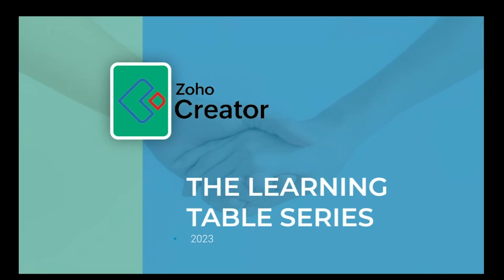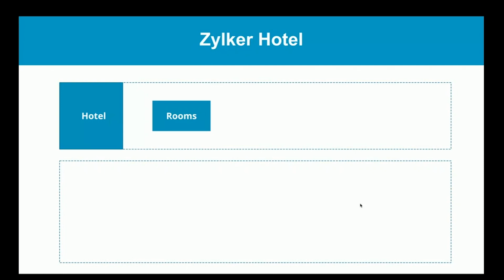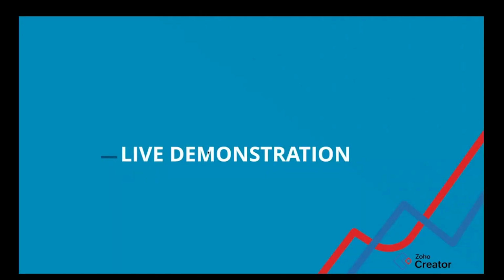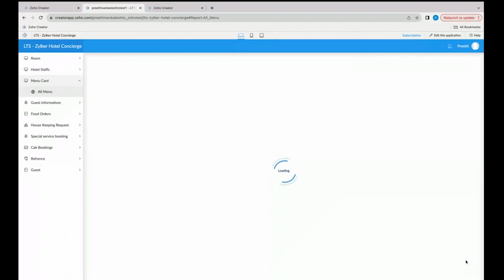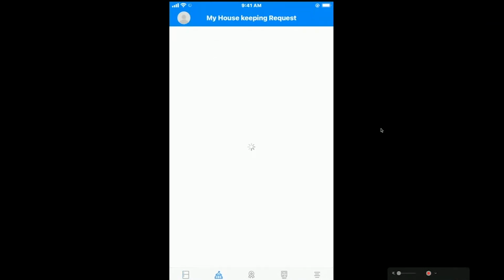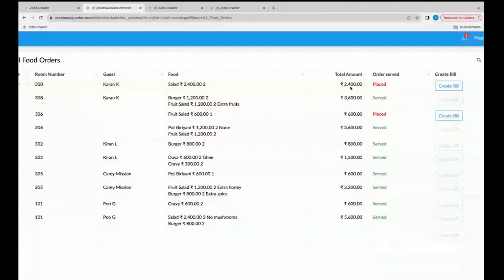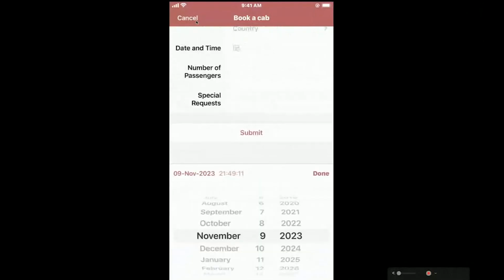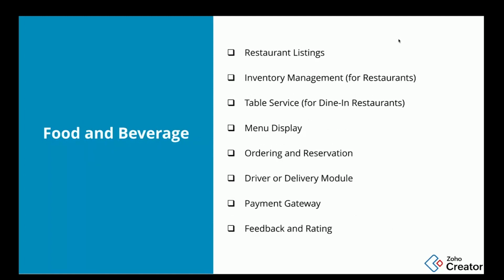Learning Table Series: Zoho Creator for Hospitality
In this session, we will look into the way hotels handle their Digital Concierge using Creator as a solution. We will discuss how hotels assist guests with various tasks such as displaying menus, facilitating online food orders to rooms, assisting with housekeeping requests, and enabling one-click hotel cab bookings.

Topics that are covered during the session
02:26 Introduction
04:17 Hotel Concierge
06:56 Process flow Involved
11:00 Features used
14:03  Live demonstration
47:32 Extended use cases
49:48 Summary